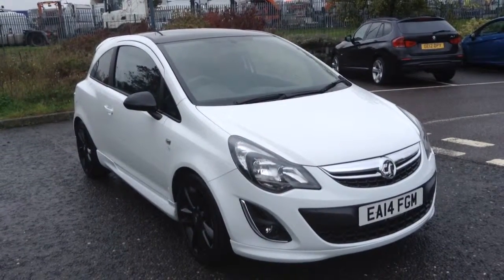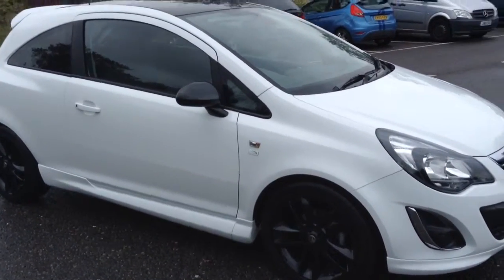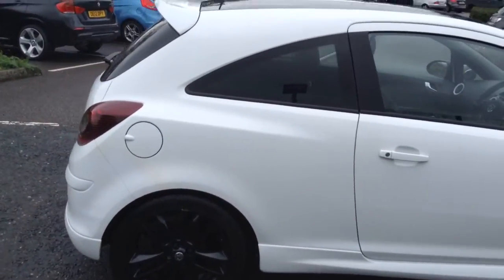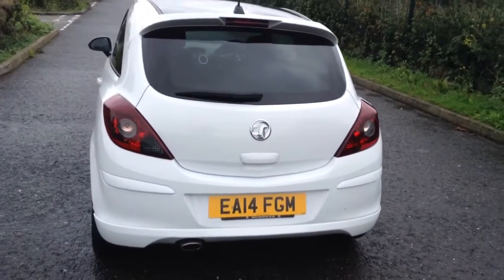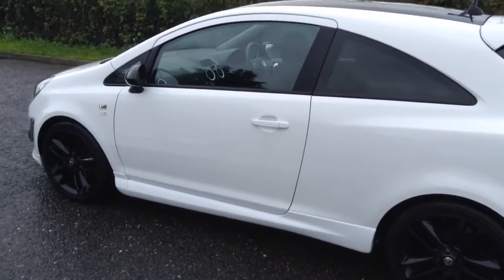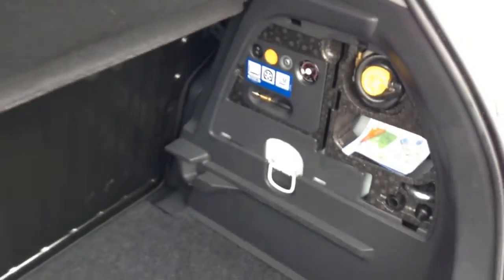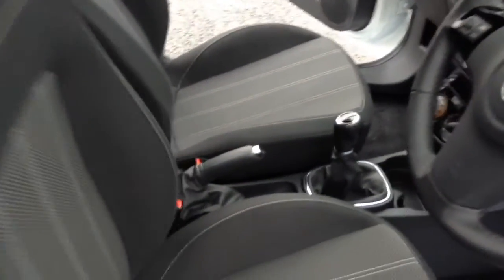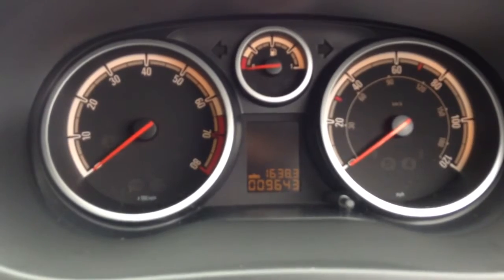corsa ltd EA14FGM